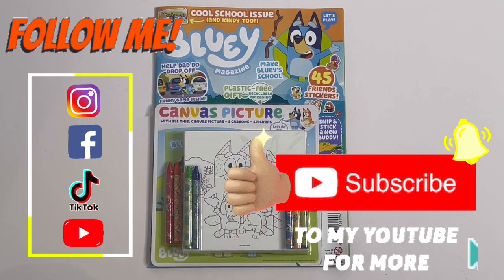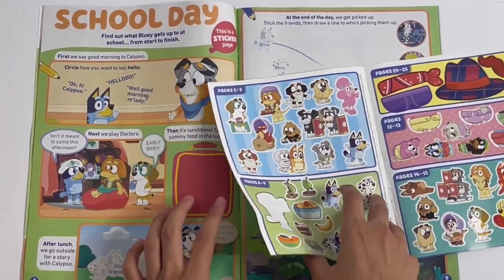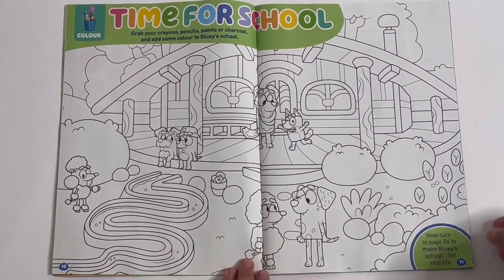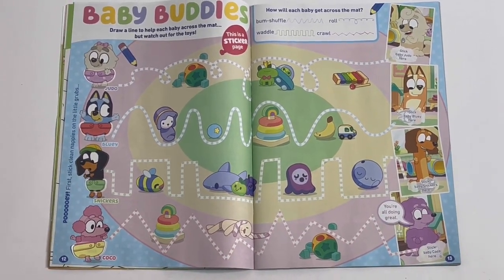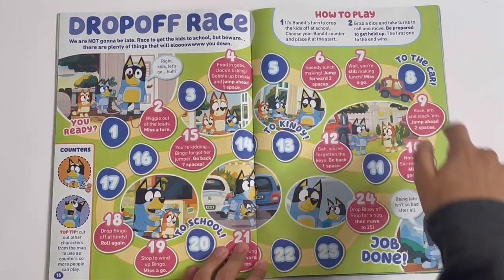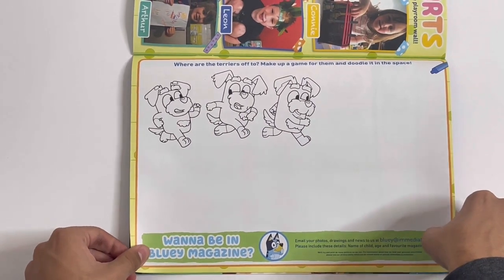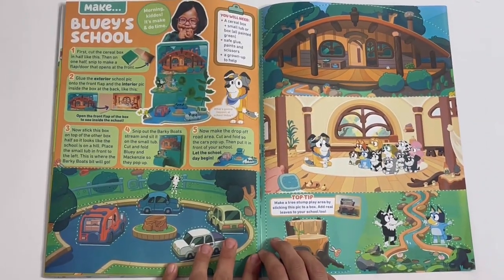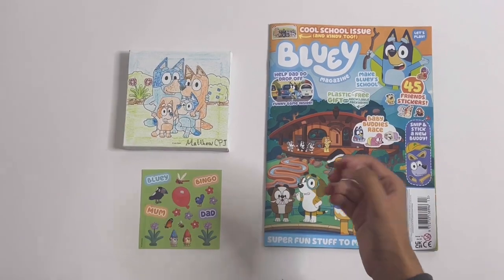Bluey magazine, issue 13, Sep/2022 with canvas picture set 🎨🎨